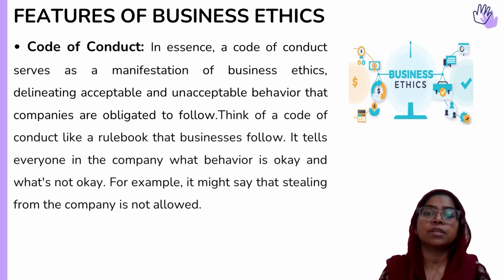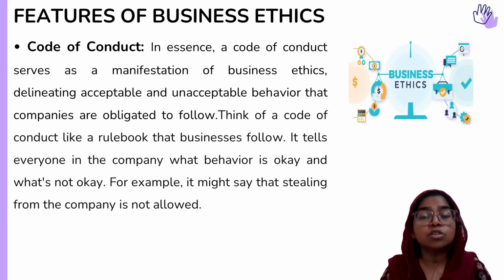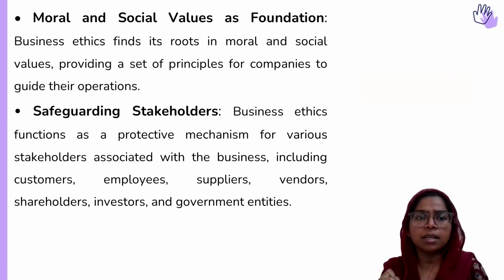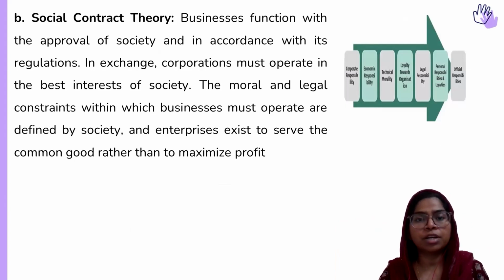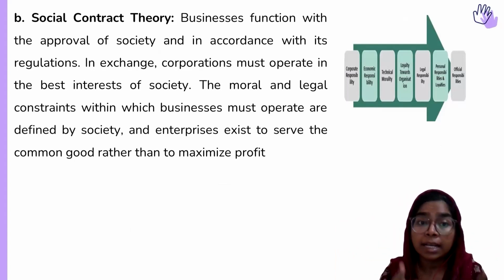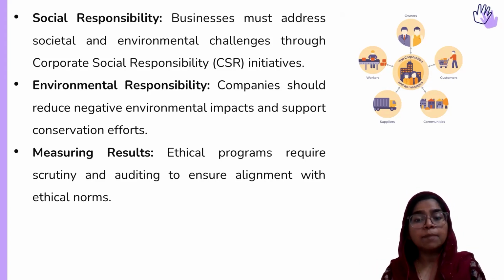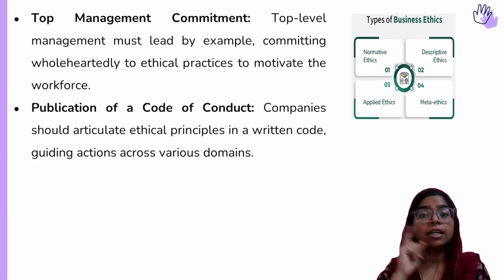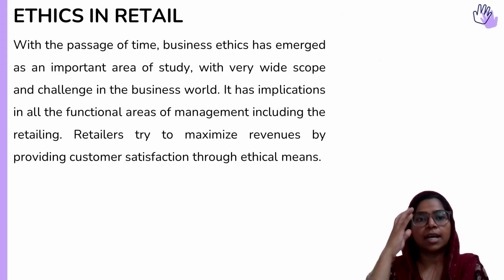Unit 1 (Block 1) | Business Ethics | BRL 113 | India's No.1 IGNOU Coaching | IGNOU Dost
You can reach out to our Admission Executives 🙋‍♂️🙋‍♀️ at the following number:

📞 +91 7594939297